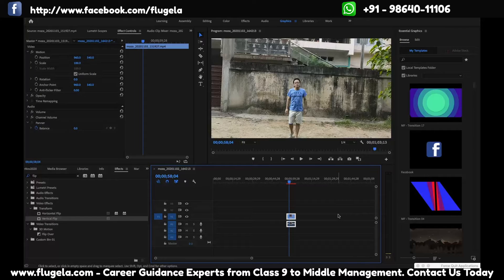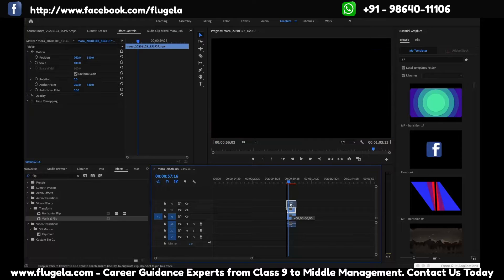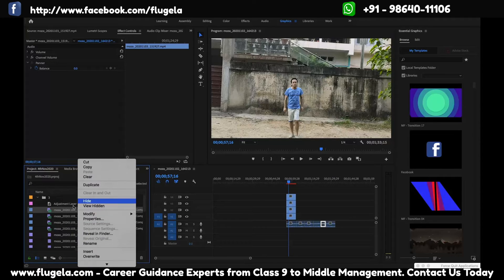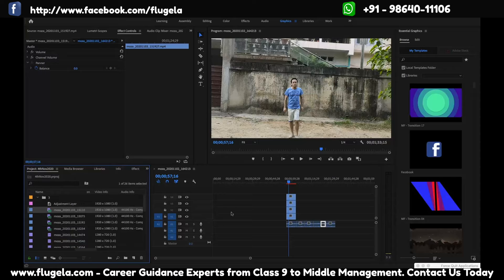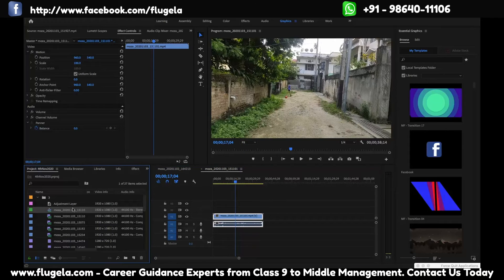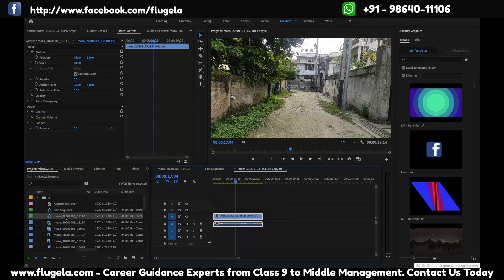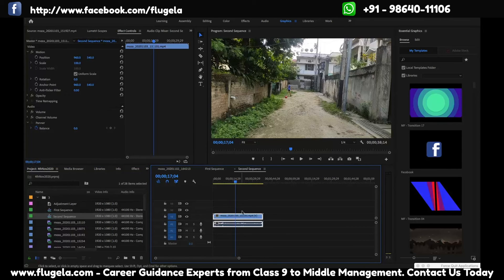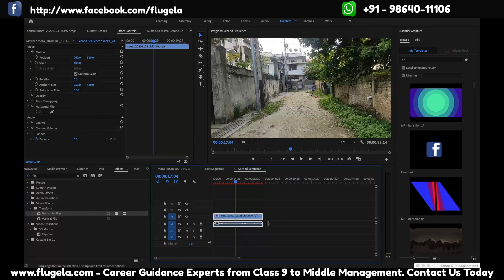Duplicating Your SEQUENCE and CLIPS in Premiere Pro 2020 - EASY WAY Easy TUTORIAL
Duplicating Your SEQUENCE and CLIPS in Premiere Pro 2020 - EASY WAY

CLIPS & SEQUENCES DUPLICATION

Let me tell you how and WHY you should be duplicating your sequences in Premiere Pro. Duplicating your sequence is crucial, especially when you are editing with a collaborator or for a client.

Follow Kalyan at
(Multi Domain Industry Expert, Public Speaker, Career Guidance Counsellor  and Life & Motivational Coach)